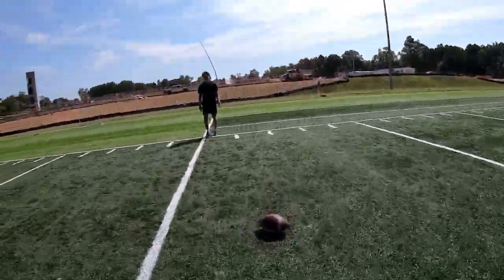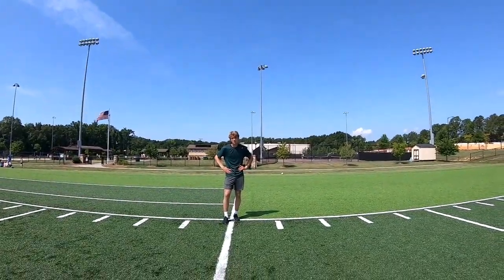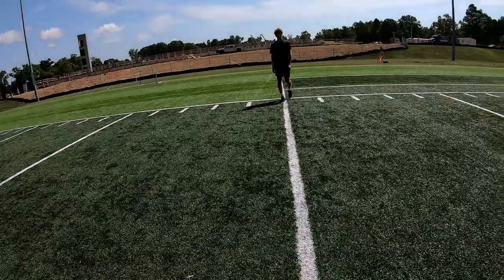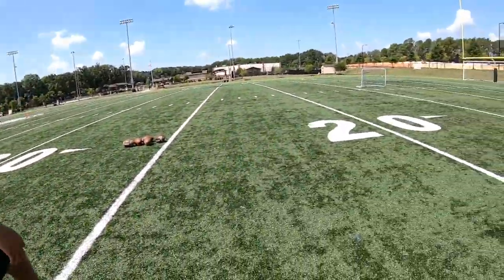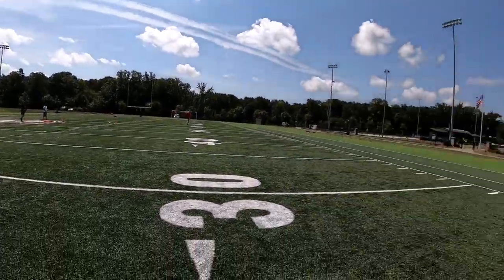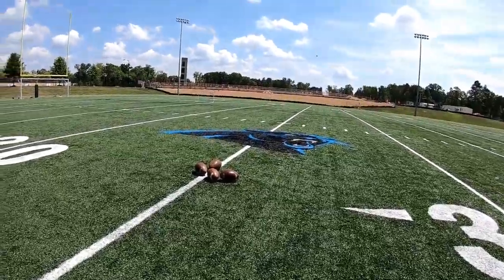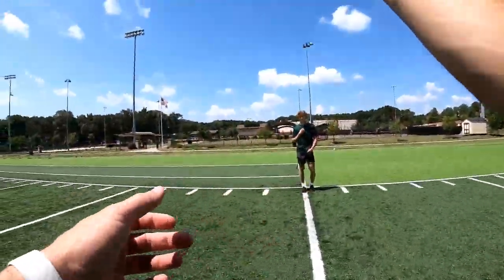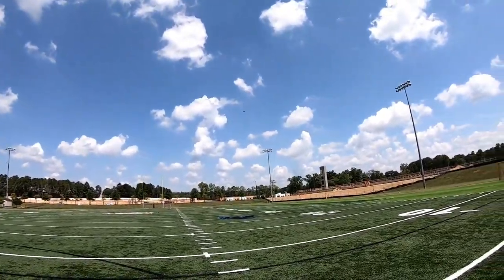Ben Davenport Private Lesson: 07-16-2021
Worked with Catholic Universities Ben Davenport on having good eyes to the ball, and straightening out his leg swing!